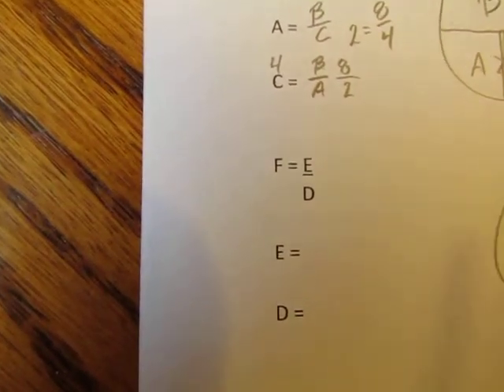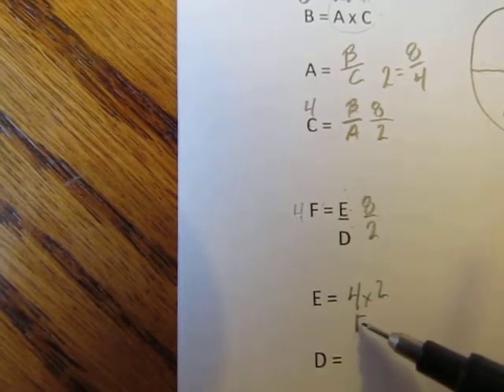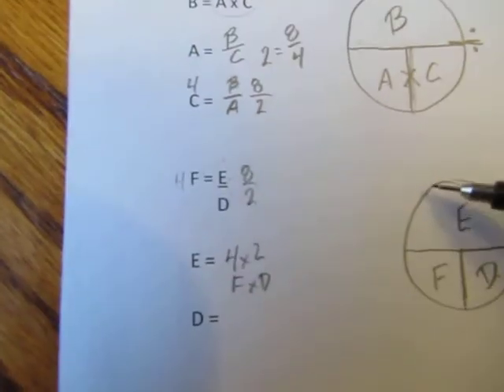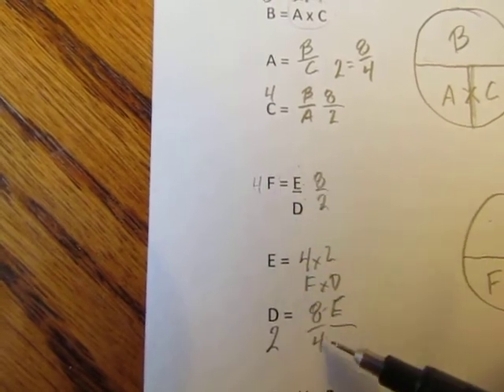SIMPLE BUT NOT EASY FORMULAS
Review of how to rearrange three variable formulas to solve for an unknown.